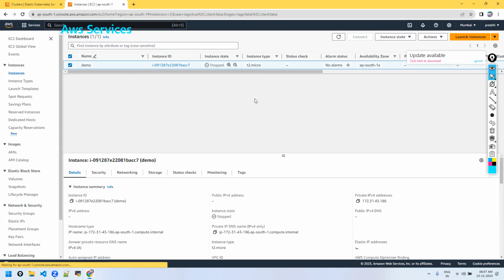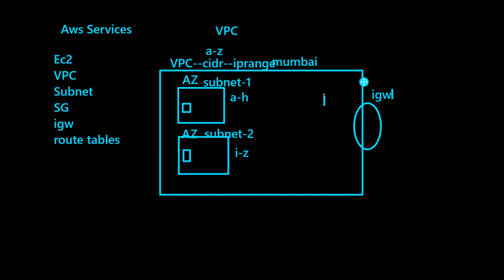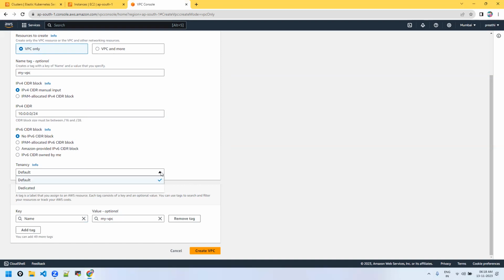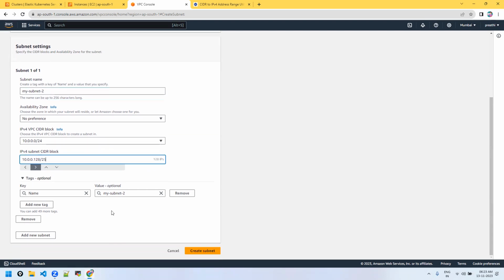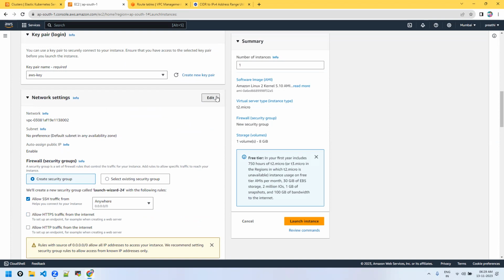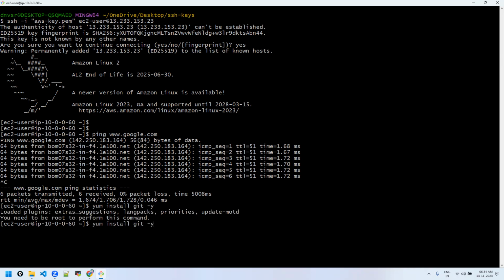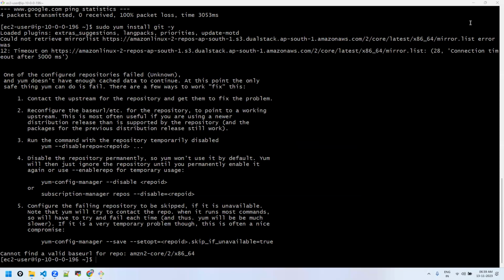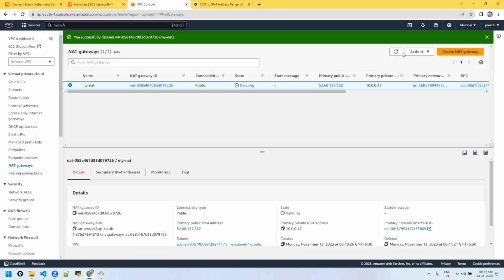AWS Service VPC ( Virtual private Cloud) - Lab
Hi,
* Demo Date *
*03-December-2023 BATCH(SUNDAY)*
*6:00* to *7:30* AM IST

*Demo Class Video*
*DevOps Demo Class Videos*

*DevOps Class - Zoom Link @ 6:00 AM Class Link |  December 3rd 2023 Batch*